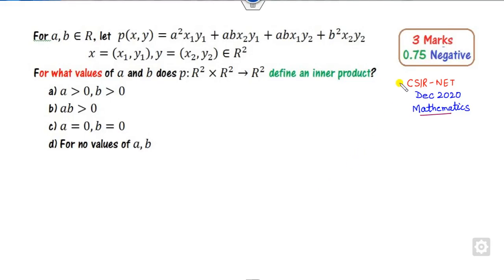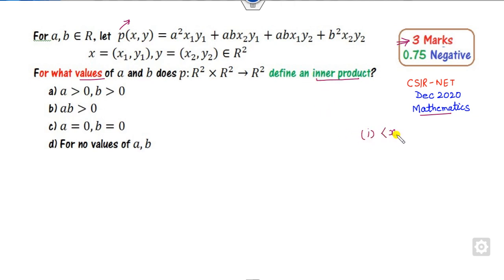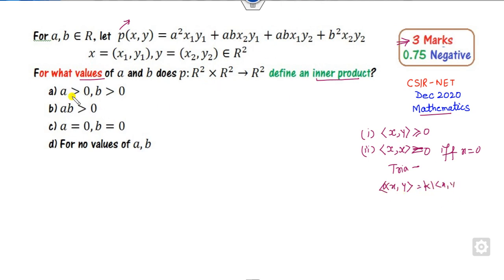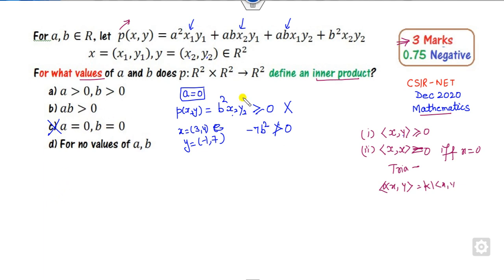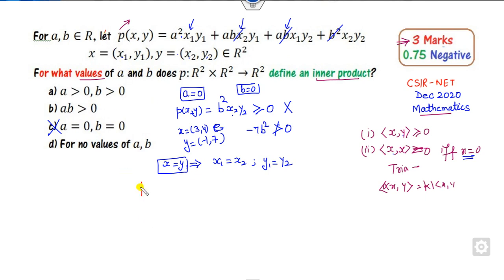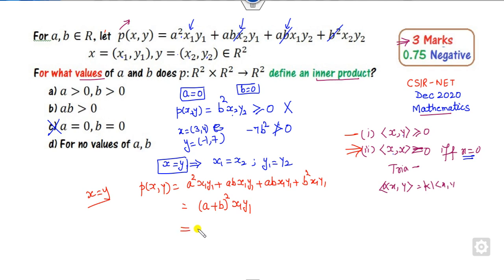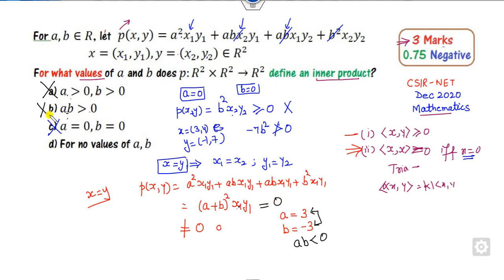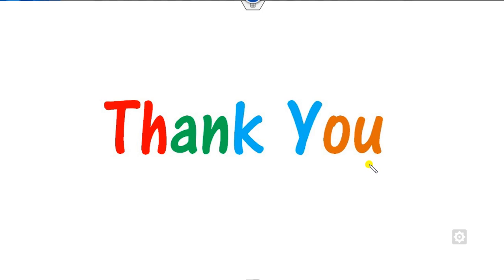Inner Product Question | CSIR NET 2020 Mathematics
This lecture explains Inner Product Question  | CSIR NET 2020 Mathematics
Other videos @DrHarishGarg
CSIR NET 2020 Mathematics: